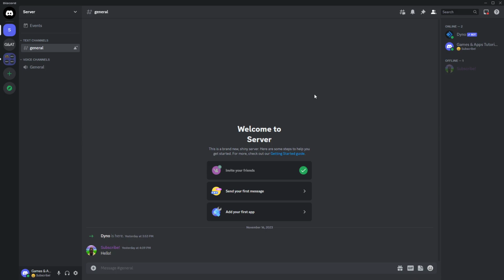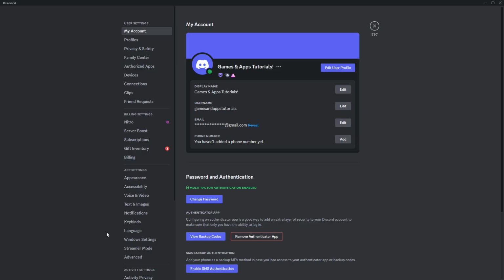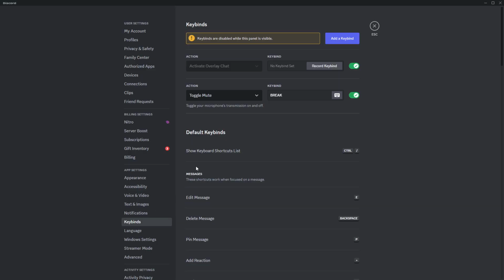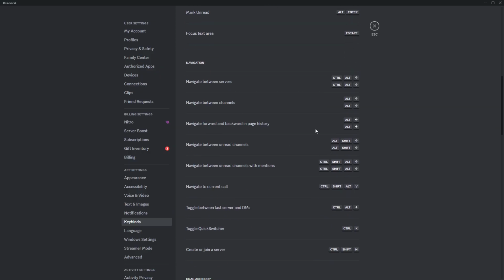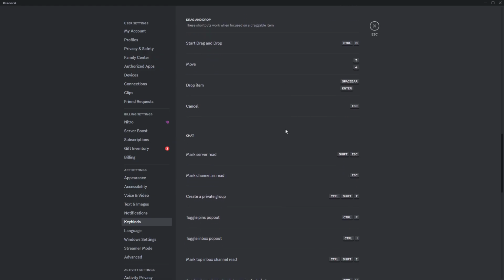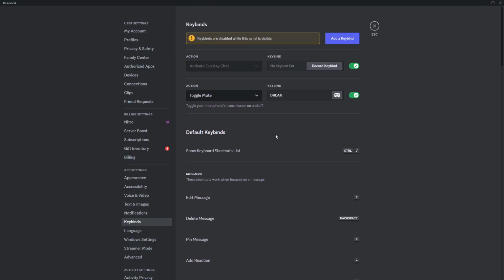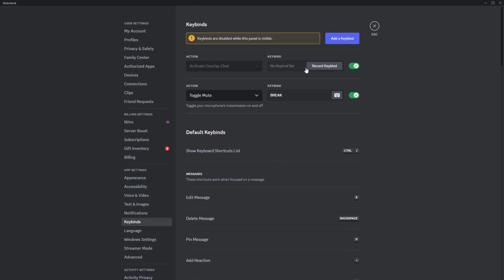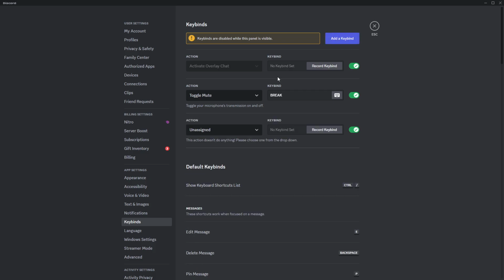How to Edit Keybind on DISCORD?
Take control of your Discord experience with our tutorial on editing keybinds. Learn the simple steps to customize your keybindings and streamline your navigation. Elevate your Discord usage by setting up key combinations that suit your preferences. Tune in now and explore the world of personalized keybinds on Discord!